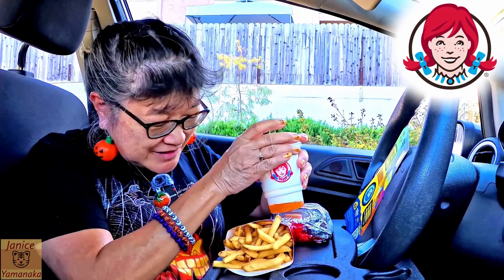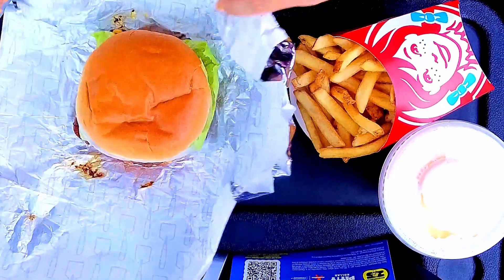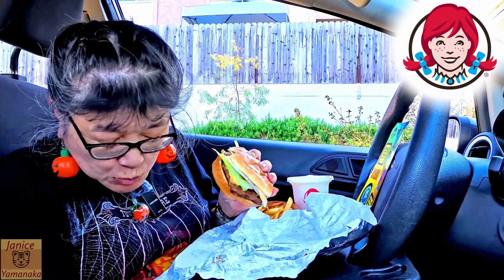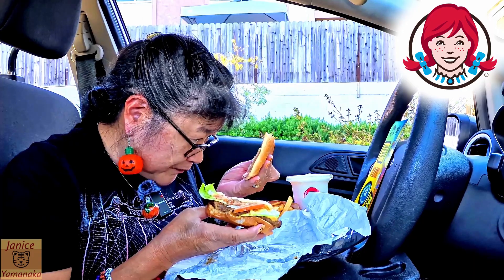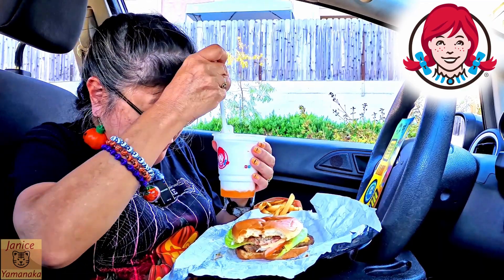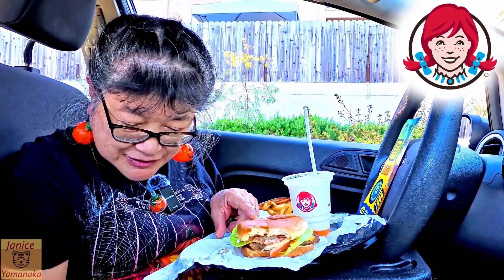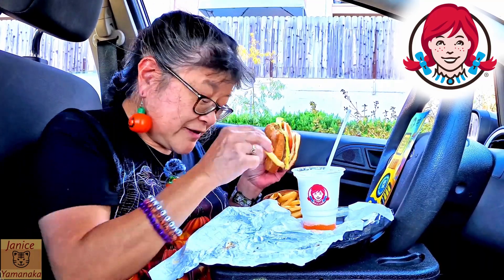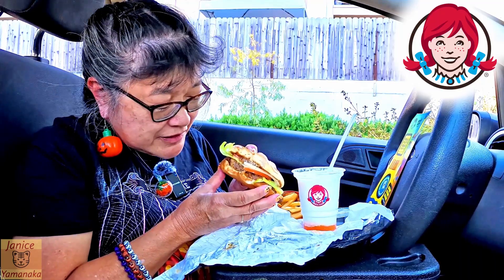LIMITED TIME: Krabby Patty Kollab Meal at Wendy's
This is a review by Megan's Mom on 10/8/24 (Tuesday) of the Krabby Patty Kollab Meal which we got from Wendy's in Torrance, CA. The Krabby Patty Kollab Meal featured a Krabby Patty Kollab Burger, an order of fries, a set of Sponge Bob Stickers, and a Pineapple Under the Sea Frosty according to the Wendy's website. This was $13.29 USD plus tax for the meal.